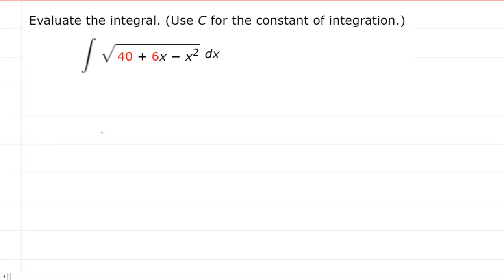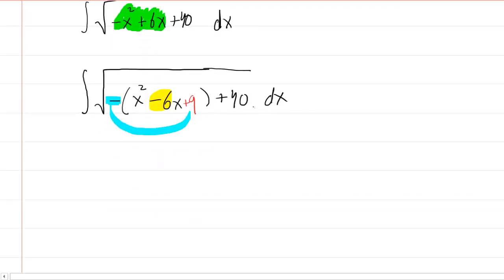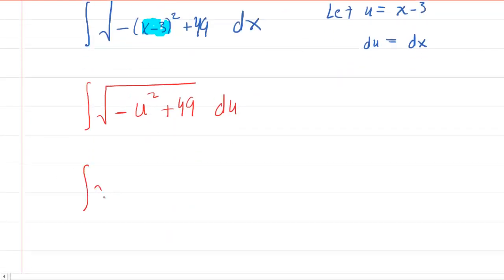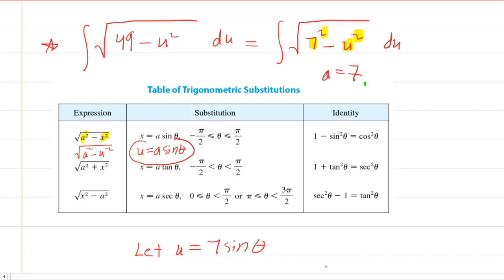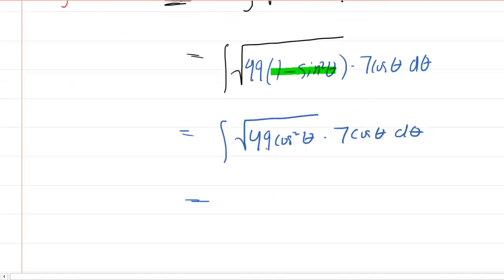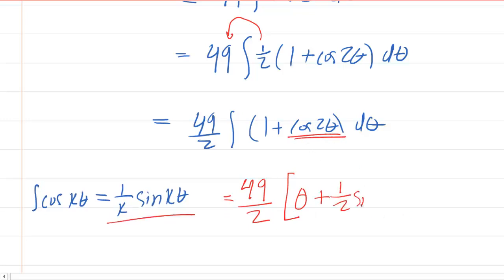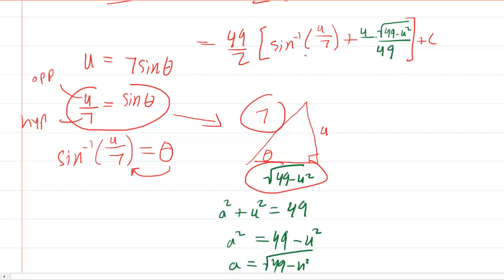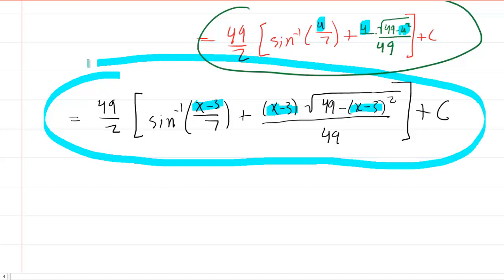Evaluate the integral. (Use C for the constant of integration.)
sqrt(40+6x-x^2) dx